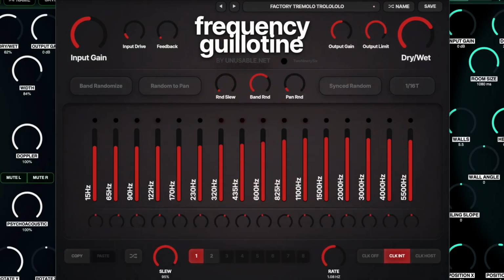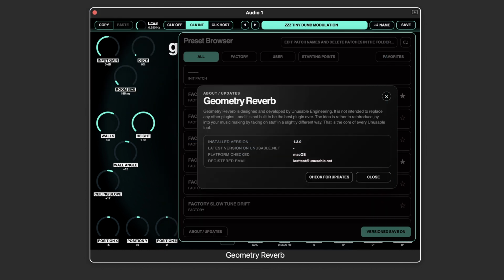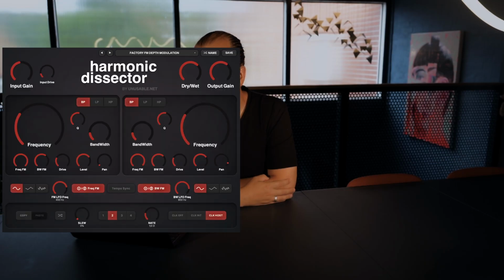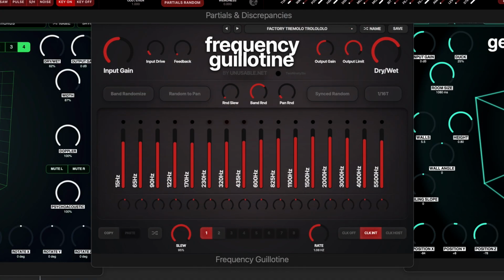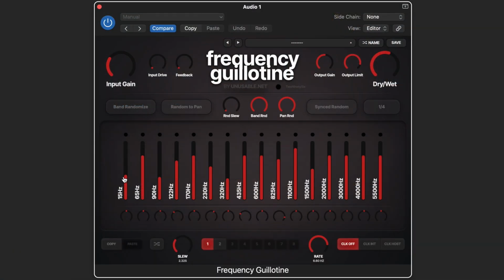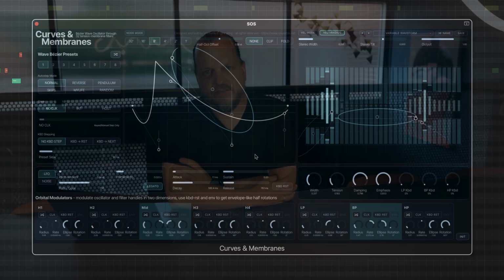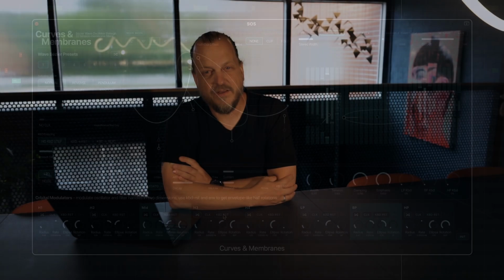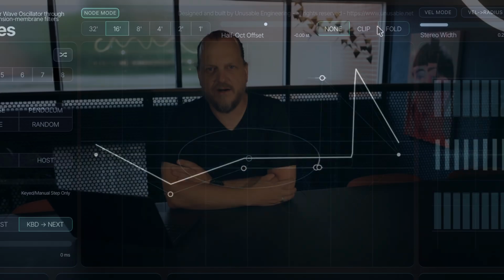Unusable Engineering 1.3.0 Update | Presets, Slot Sequencers & New Curves Features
A quick overview of Unusable Engineering version 1.3.0, a fairly large update across the full plugin range.

The two main additions are a shared preset system with preset browser across all plugins, and slot sequencers across all effects. The update also adds faster band editing in Frequency Guillotine, plus two new features in Curves & Membranes: Node Mode and Velocity to Radius.

This video gives a short overview of the changes. Separate videos go into more detail about the preset system, slot sequencers, and the two new Curves & Membranes features.

The update also includes preset-folder migration for older Curves & Membranes patches on Mac, improved interface contrast in the Emulated Effects series, and a range of smaller fixes.